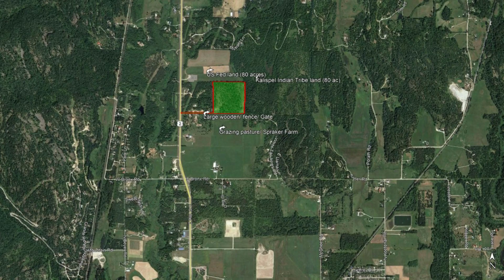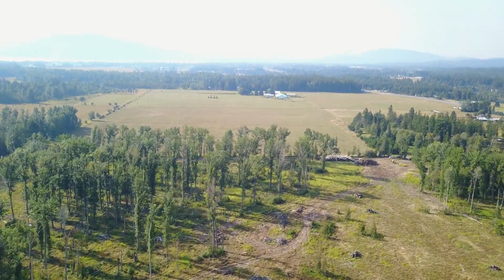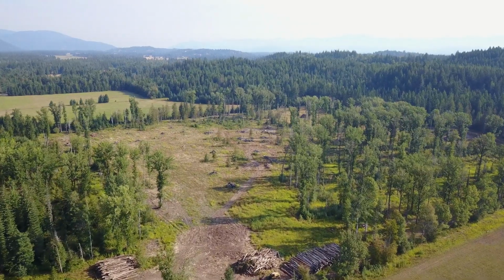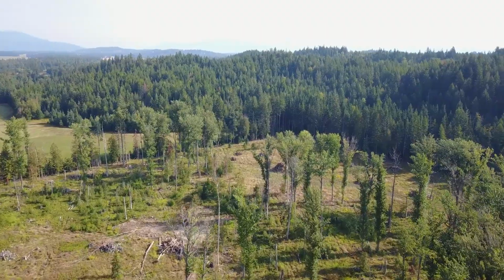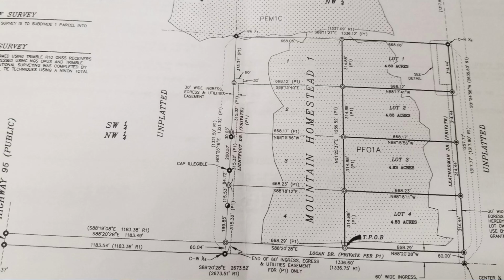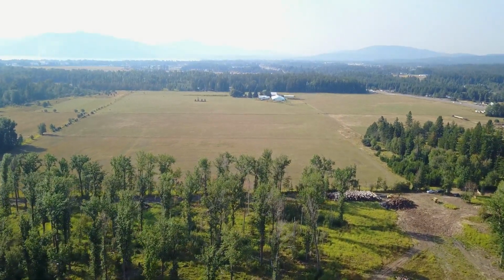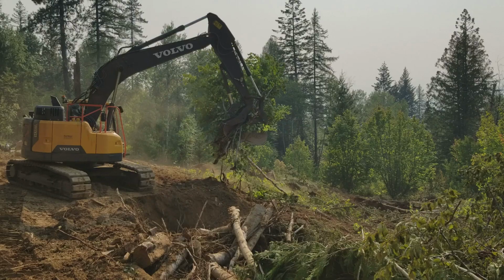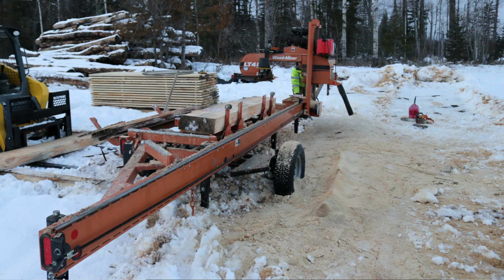Spring Update On The Forty Acres Subdivision and Development Project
Forty Acres In North Idaho, Now What Do We do?

For more Info on purchasing a five acres home site,